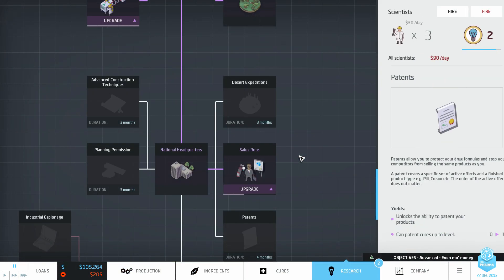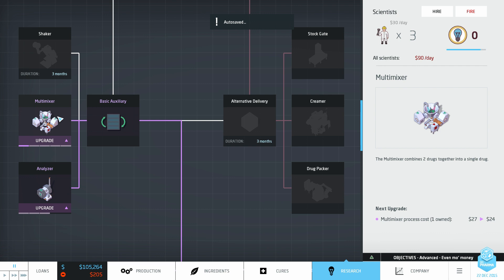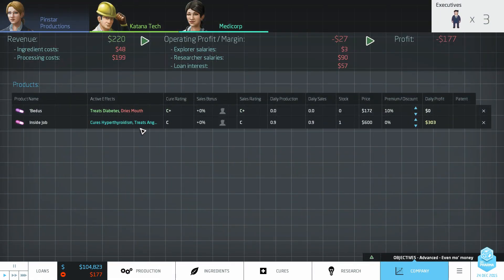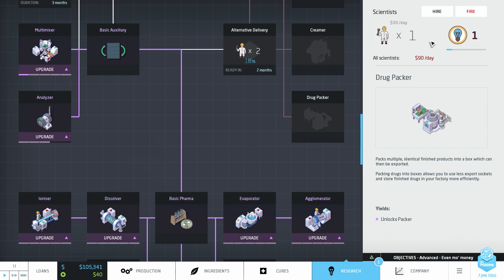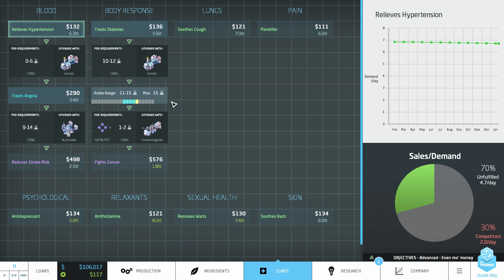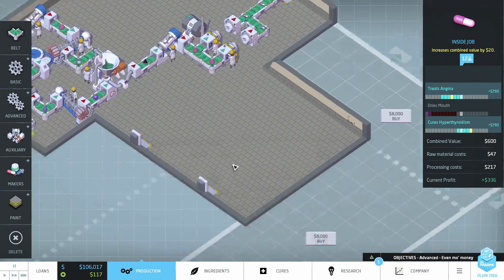Big Pharma Marketing & Malpractice 2: Go Packers!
The drug packing machine is NOT a new addition with the expansion, but useful none the less. What the mixologist trait allows in space saving, the drug packer uses up, allowing for a socket efficency. The result is cramming more production lines into smaller spaces then I thought possible.